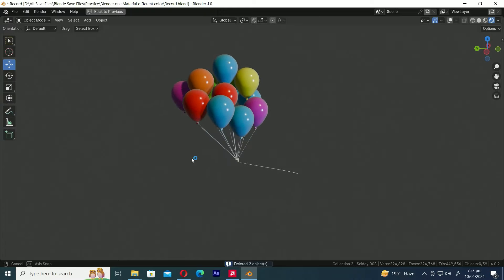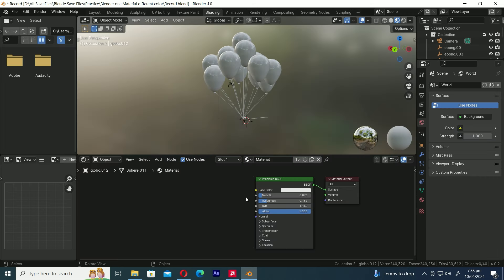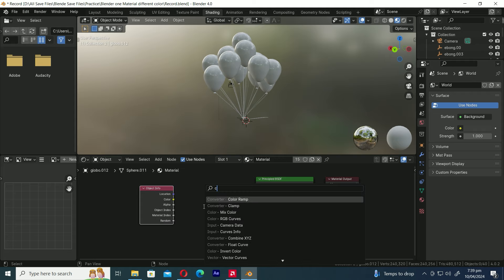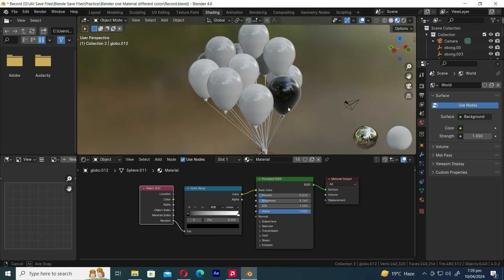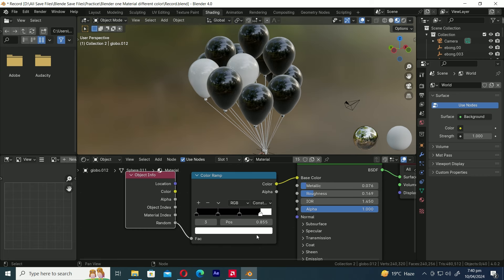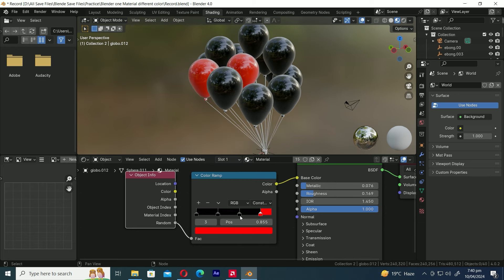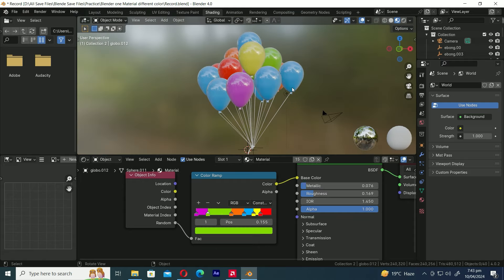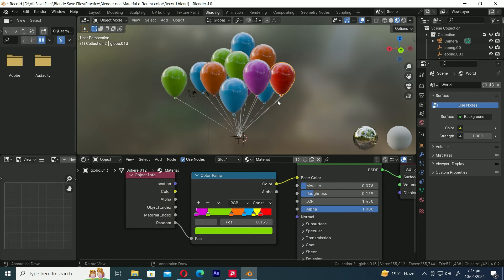How to make procedural random color materials in Blender | Blender Tutorial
Welcome to Mix CG Arts! In this tutorial, we're diving deep into the world of procedural random color materials in  Blender Tutorial . Get ready to unlock the secrets behind creating stunning and dynamic color variations with ease!

Throughout this comprehensive tutorial How to make procedural random color materials in Blender , we'll cover a wide range of topics to help you master the art of procedural materials in Blender.

First, we'll explore how to generate random colors with the Object Info Node. Learn how to leverage Blender's Object Info Node to create randomized color variations effortlessly.

Next, we'll delve into the best techniques for creating random colors in instances and duplicates. Discover expert tips and tricks for applying random colors to instances and duplicates, adding depth and realism to your scenes.

Then, we'll learn how to create a single material with multiple random colors. Explore techniques for creating versatile materials that can produce a multitude of color variations, perfect for adding variety to your projects.

After that, we'll show you how to create random colors using just one material in Blender. Learn how to streamline your workflow by creating randomized color variations within a single material, saving you time and effort.

We'll also provide a comprehensive guide to procedural texture and material creation in Blender. Dive deep into the world of procedural textures and materials, unlocking the full potential of Blender's powerful procedural capabilities.

Exploring the Color Ramp Node and Object Info Node in Blender is next on our agenda. Gain a deeper understanding of Blender's Color Ramp Node and Object Info Node, and learn how to use them effectively to create dynamic color variations.

Following that, we'll create a balloon shader in Blender. Follow along as we create a custom balloon shader using procedural techniques, perfect for adding realism to your 3D scenes.

If you're new to procedural nodes, don't worry! We've got you covered with a beginner-friendly tutorial on procedural nodes in Blender. Whether you're new to Blender or looking to expand your skills, this tutorial will provide you with the foundational knowledge you need to start creating procedural materials with confidence.

Lastly, we'll present a curated collection of Blender procedural material tutorials or Procedural Nodes For Beginners to inspire and educate. Explore a variety of techniques and styles to inspire your own projects.

With step-by-step instructions, practical demonstrations, and expert tips, this tutorial is suitable for Blender users of all levels. Whether you're a beginner looking to learn the basics or an experienced user seeking advanced techniques, there's something here for everyone.

So grab your mouse and keyboard, fire up  Fast and Easy Blender Tutorial, and let's dive into the exciting world of procedural random color materials together. Get ready to unleash your creativity and take your Blender skills to new heights!